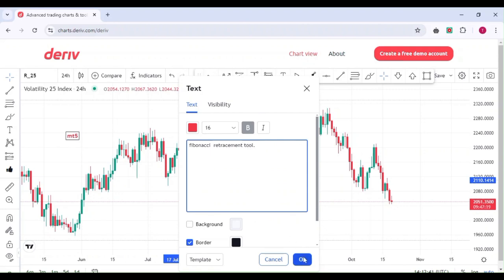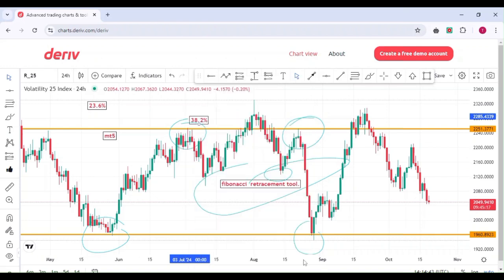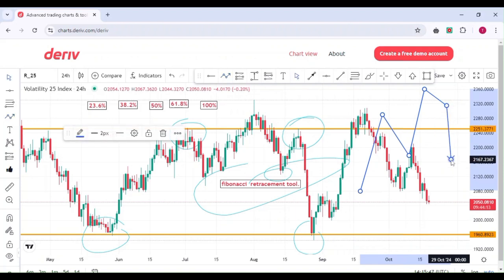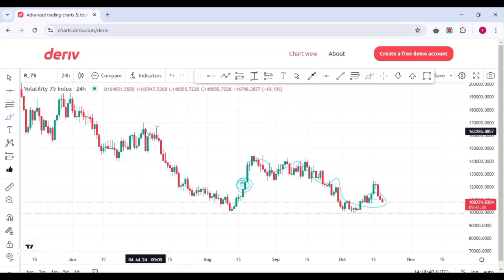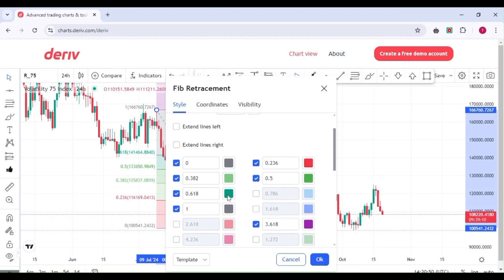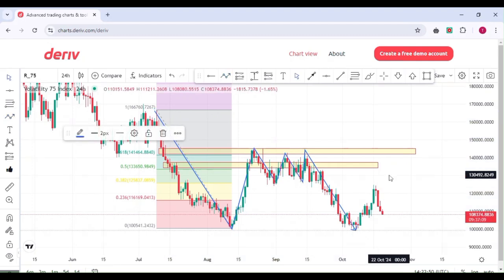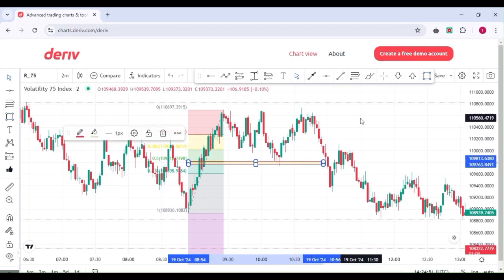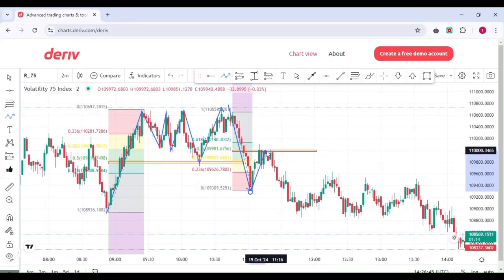"Master Fibonacci Retracement in Deriv Synthetic Markets for Precise Trading" win with this 100%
Unlock the power of Fibonacci retracement in Deriv synthetic markets! In this video, we’ll show you how to use this powerful tool to identify key support and resistance levels. Learn step-by-step how to apply Fibonacci levels to Volatility Indices and other synthetic assets, improve your entries and exits, and enhance your trading strategy. Whether you're a beginner or an experienced trader, this guide will help you optimize your trades using Fibonacci retracement.